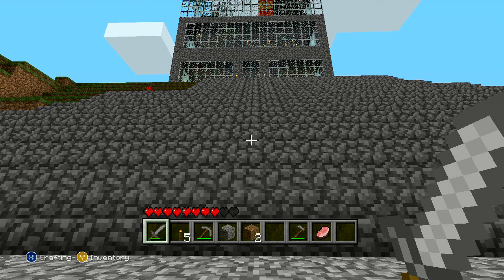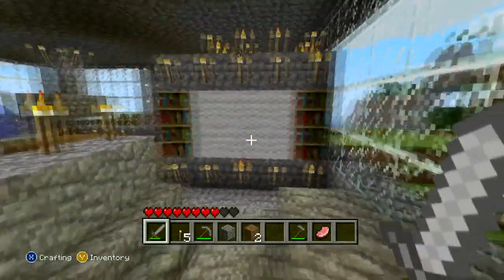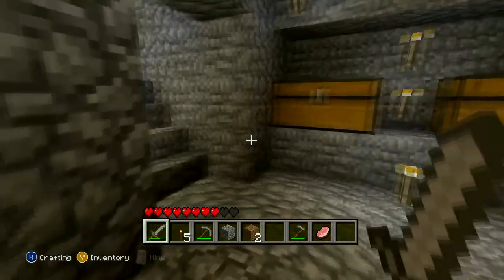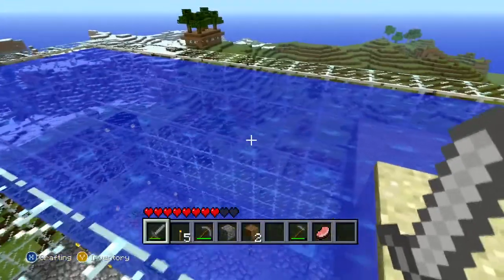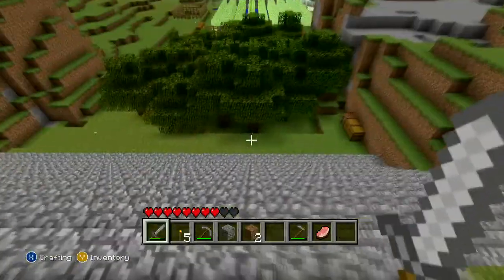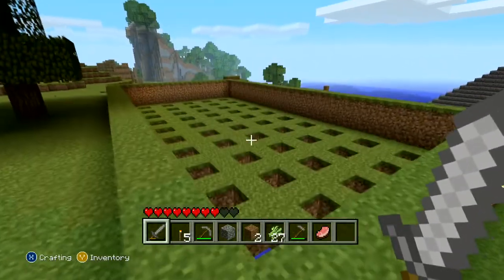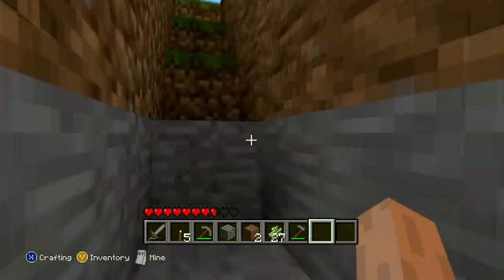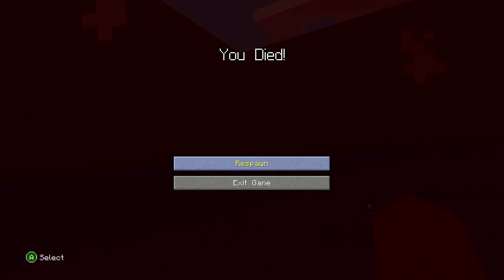My Minecraft House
Just a quick video of my first house